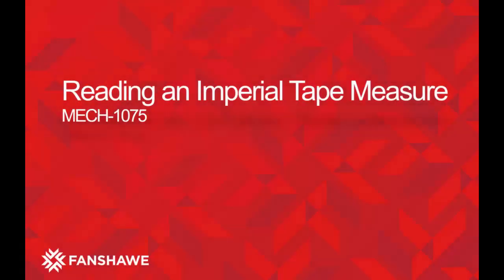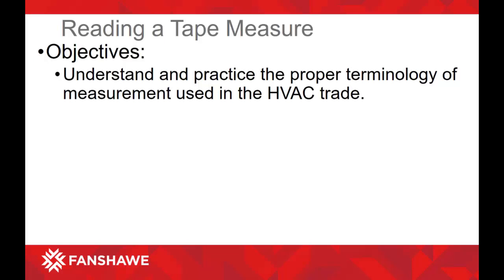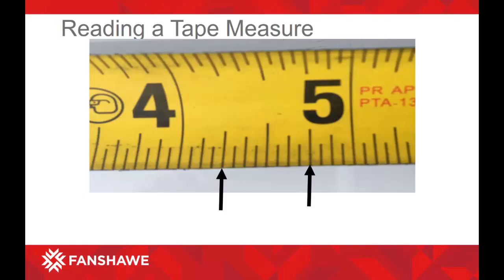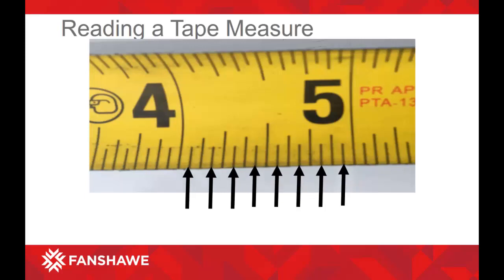reading an imperial tape measure